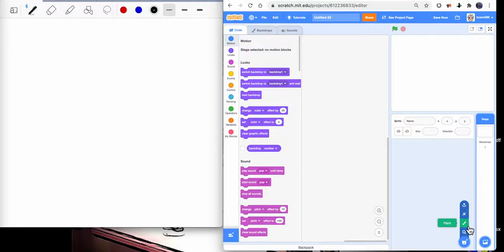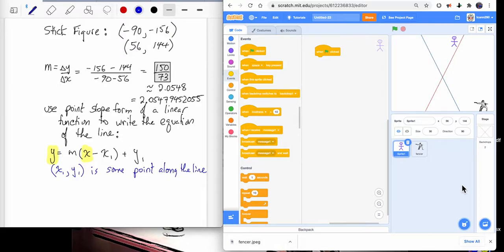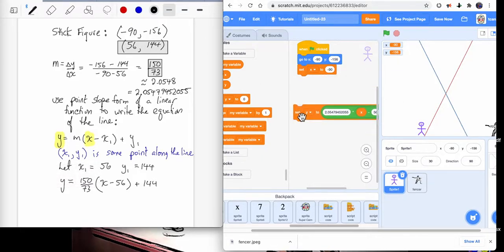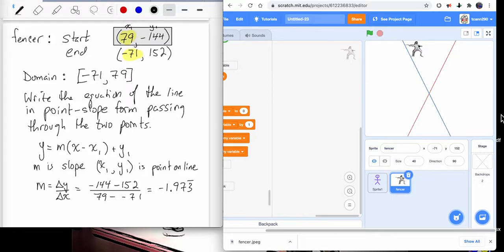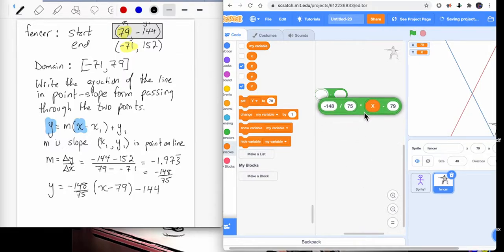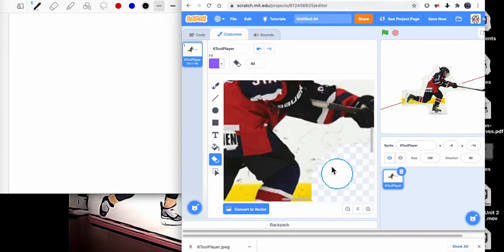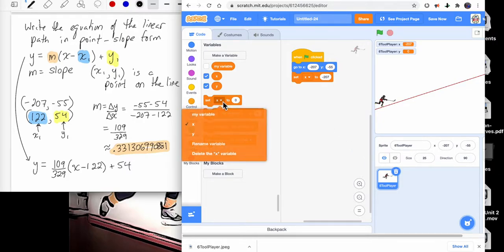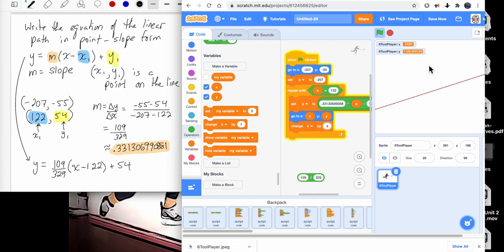Alg 1 Linear Equations in Scratch